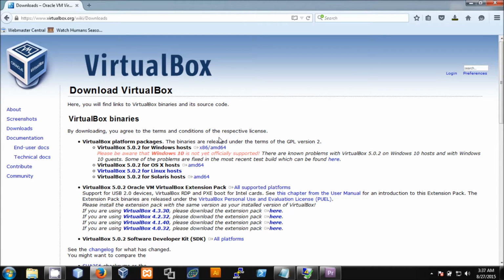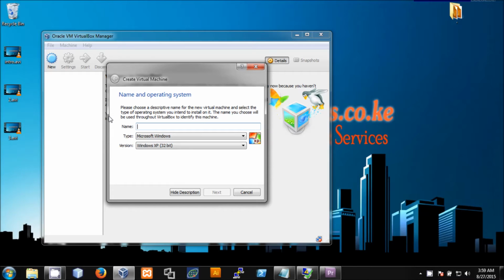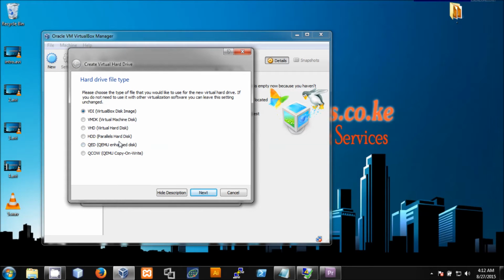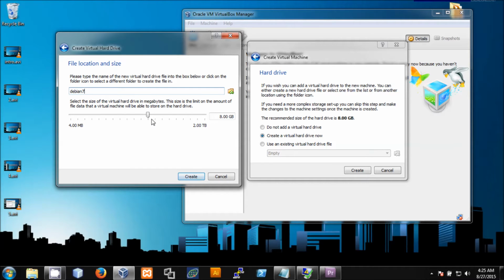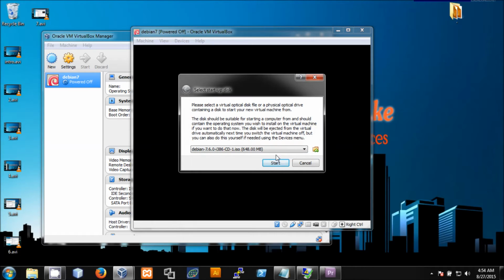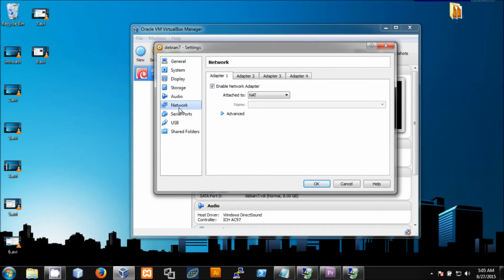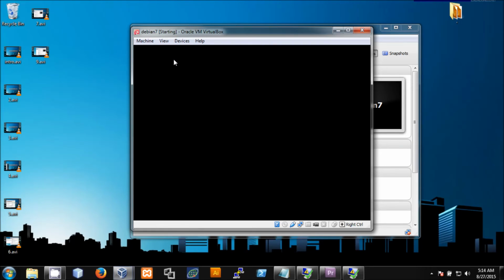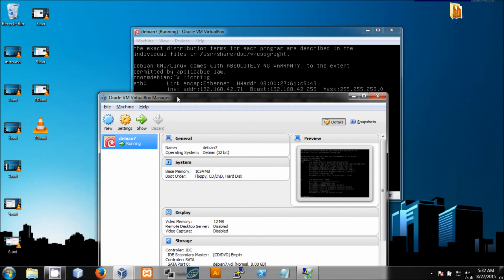How to create a virtual machine using virtualbox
This video tutorial shows you how to create a virtual machine using Windows 7 as the host and debian 7 as the guest. It also shows you how to configure virtualbox's network settings so that it can receive incoming traffic and also send out data to the network.